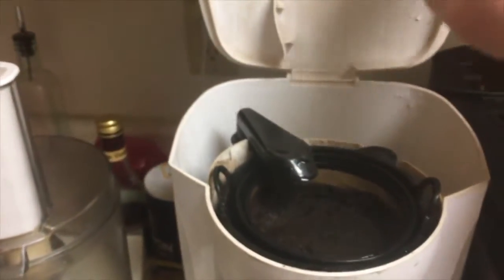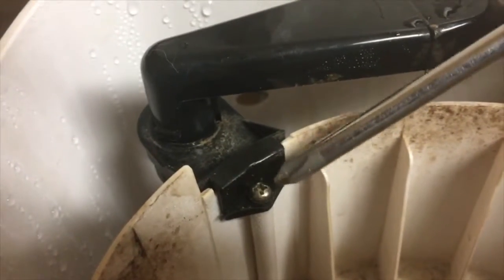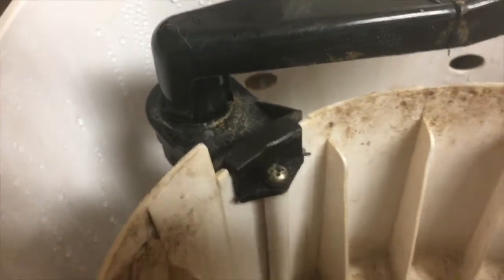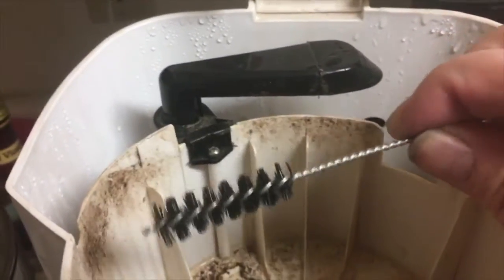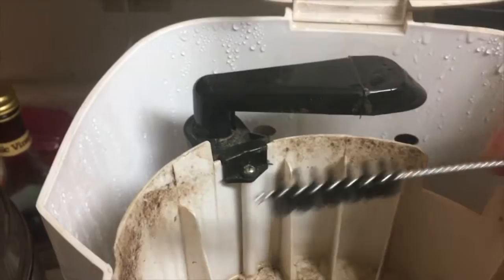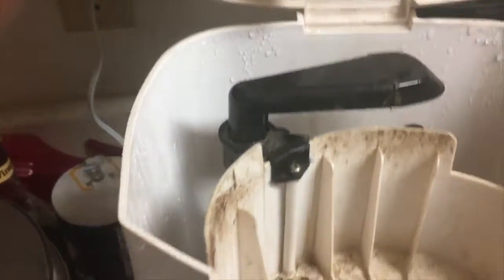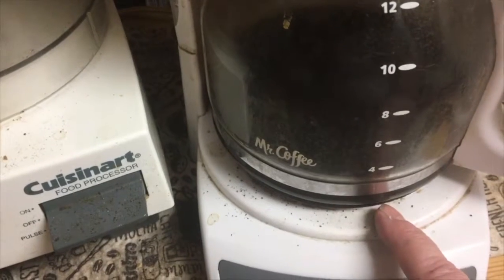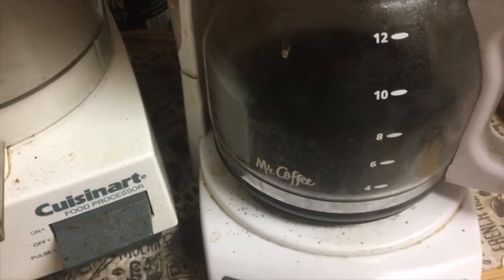How to clean a clogged Mr coffee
Instructions in video , don't throw your coffee pot out, fix it.

Told: philips head screw driver